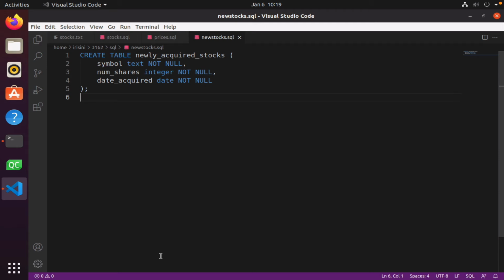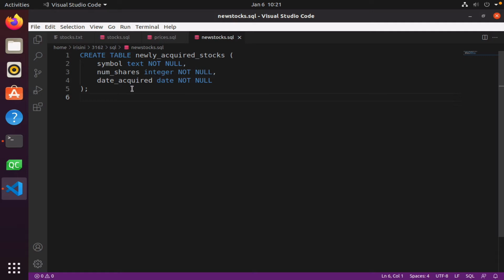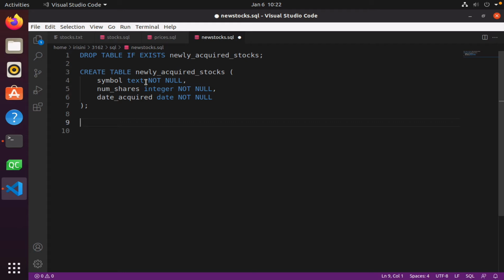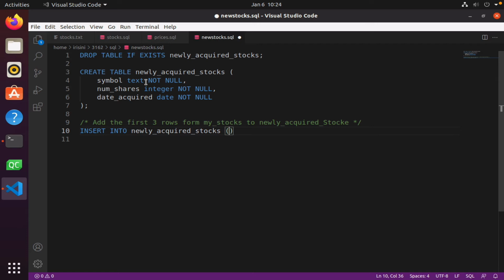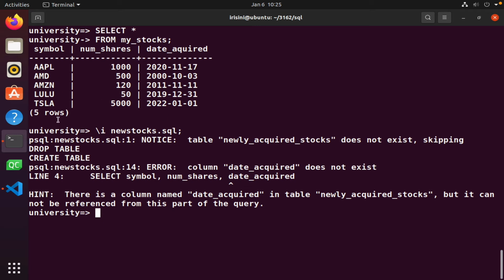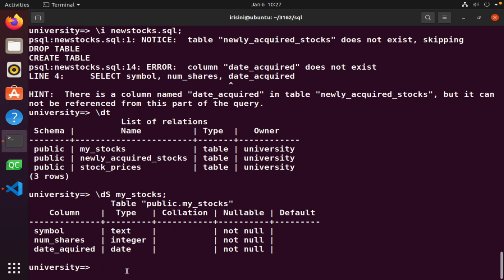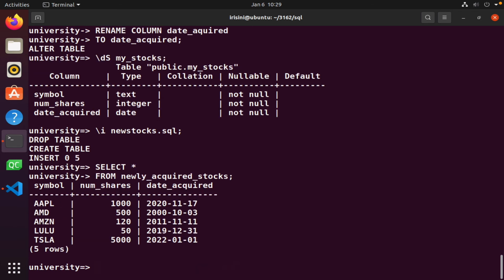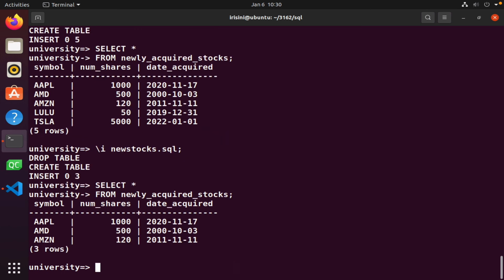Copying data between tables II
This lesson is about copying data from one table to another